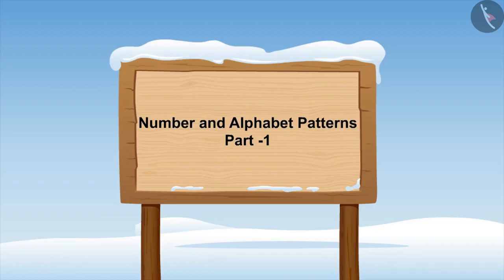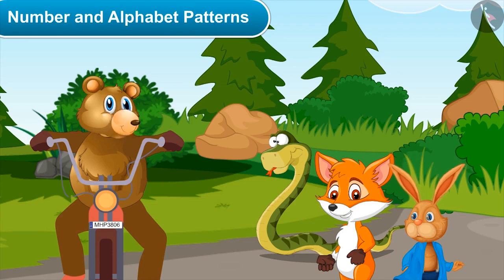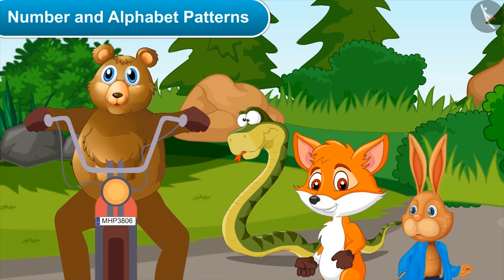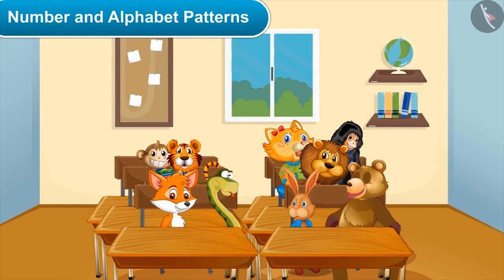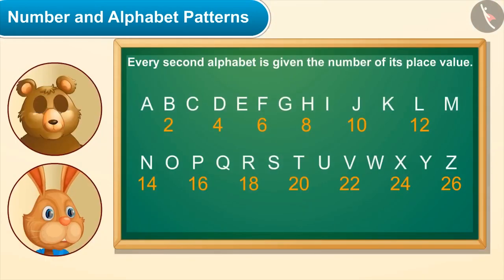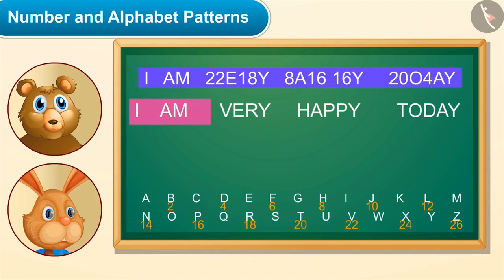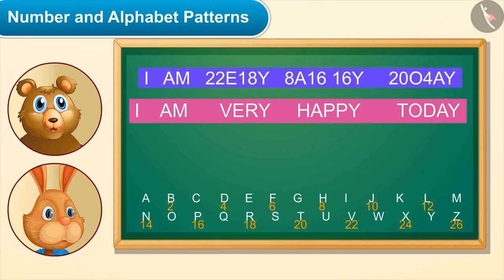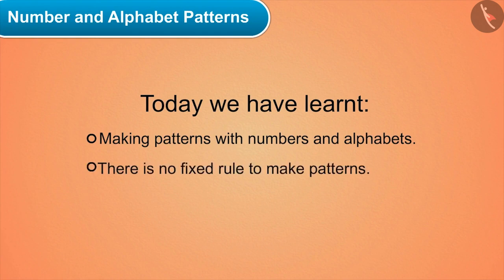Class 4 Maths Chapter 10 'Play With Patterns' (Part 5) cbse ncert